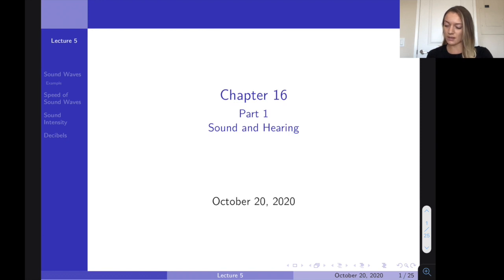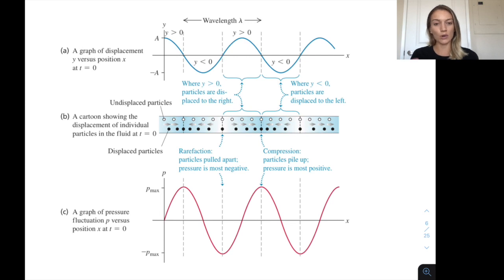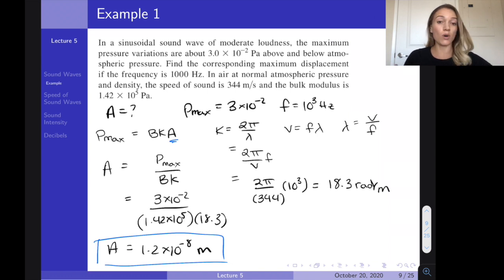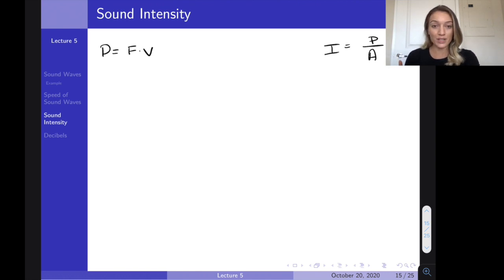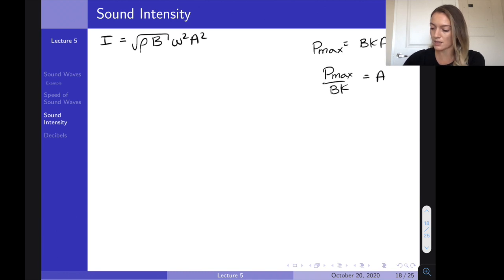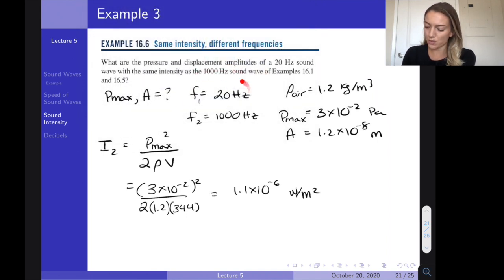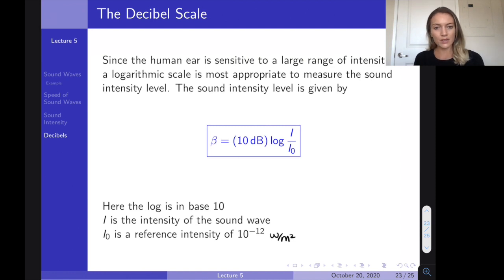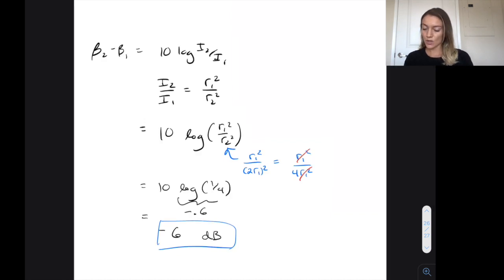Sound Waves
Lecture 5

0:00 Intro
0:30 Sound Waves
11:00 Example 1
14:13 Speed of Sound Waves
16:29 Example 2
20:19 Intensity of Sound Waves
31:41 Example 3
36:38 Example 4
39:46 Decibels
42:38 Example 5
48:17 cat time